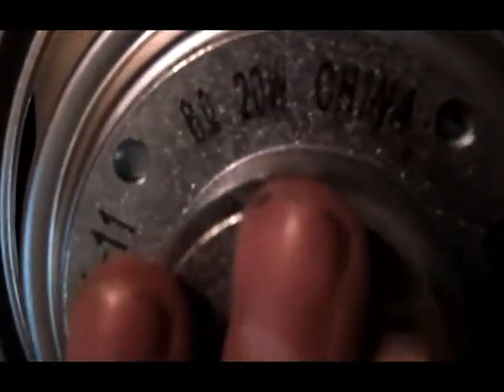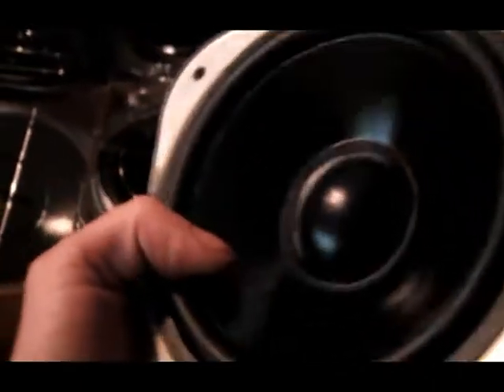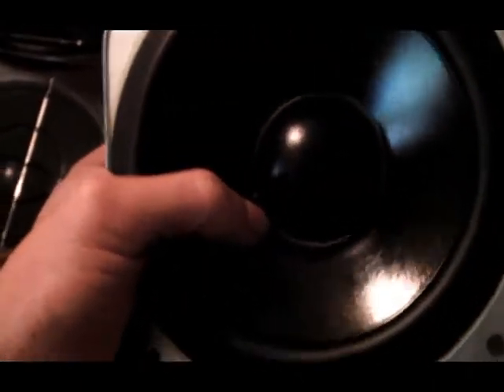Speakers And More Speakers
Got these for $2 each. Thats with shipping included. Not sure what i'm gonna do with um yet but I'm thinkin home audio.